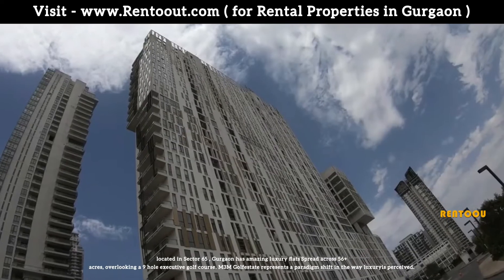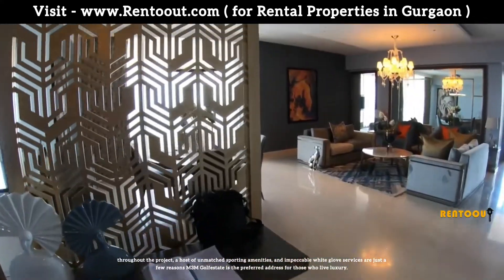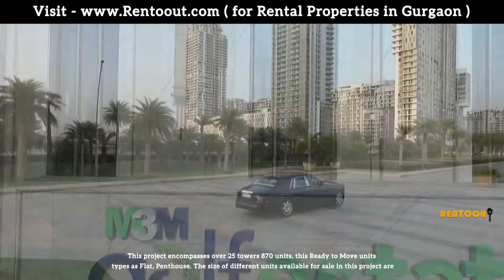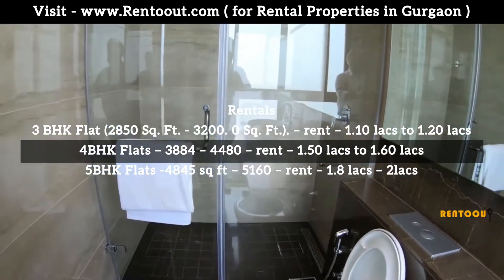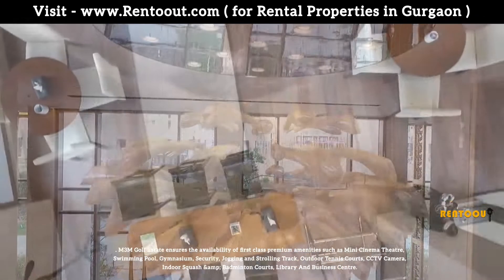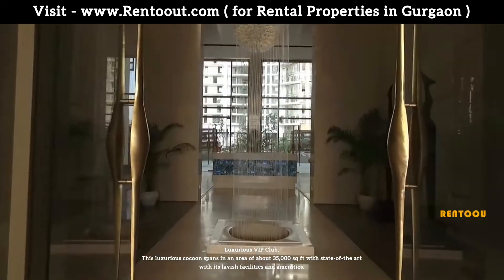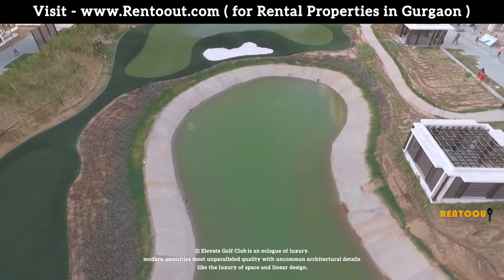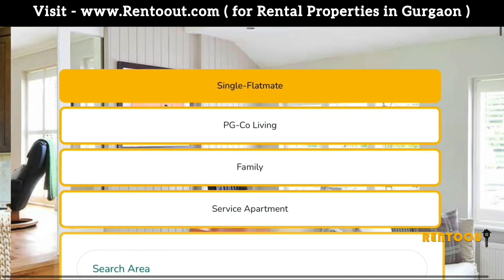Luxury flat On Rent M3M Golf Estate, sector 65 Gurgaon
Looking for rental apartment in M3M Golf Estate golf course ext. Road, Sector 65, Gurgaon.